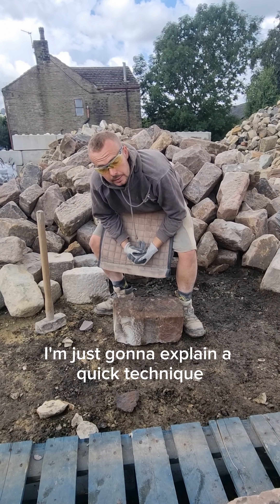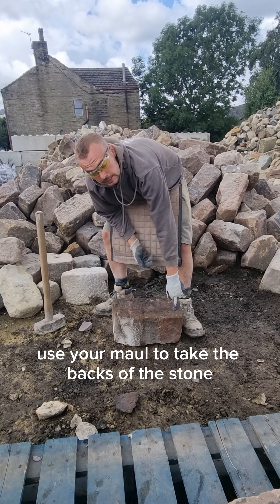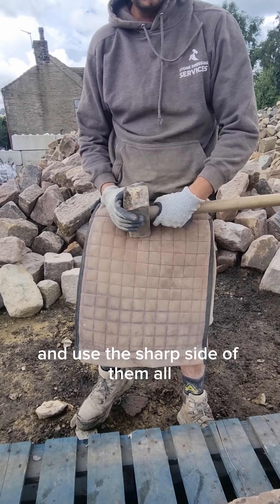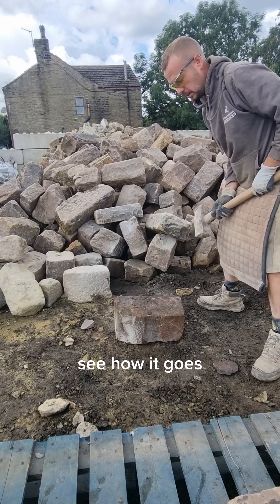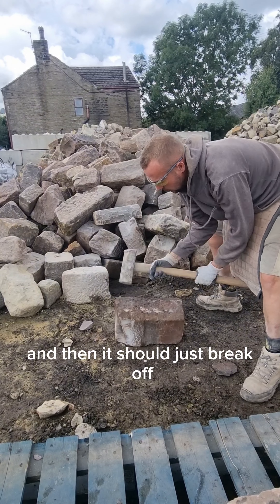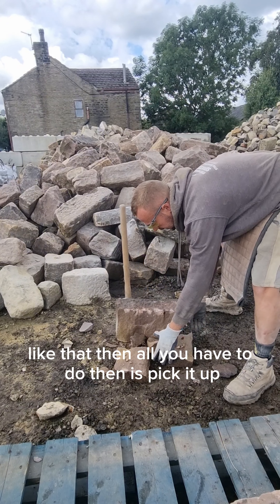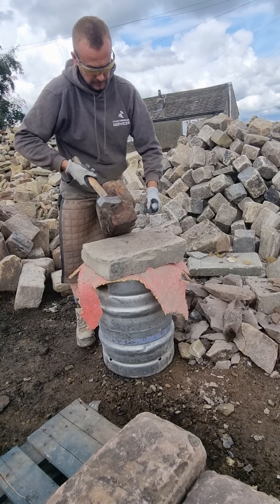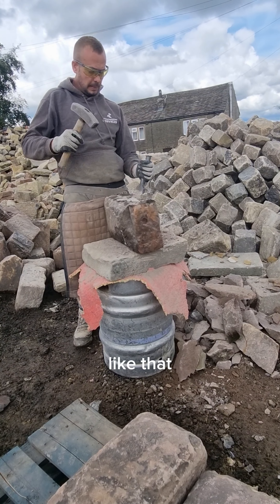⚒️ Scrapling Technique ⚒️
old school technique of scrapling